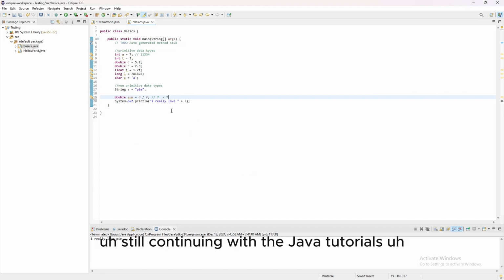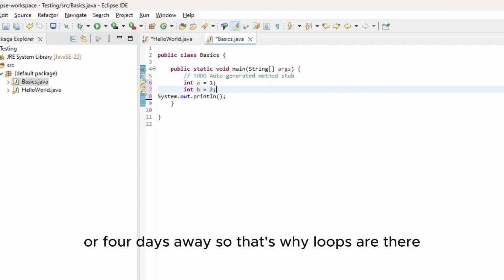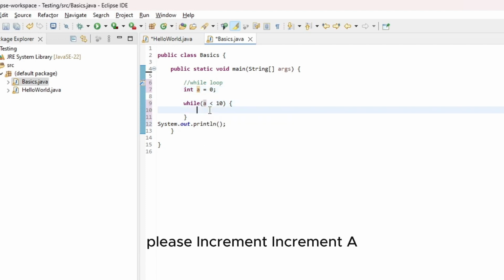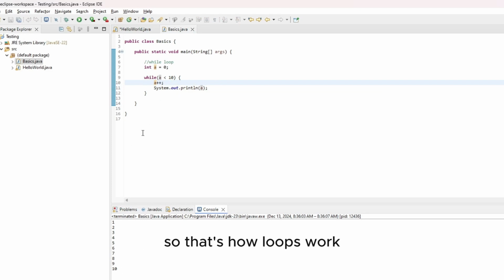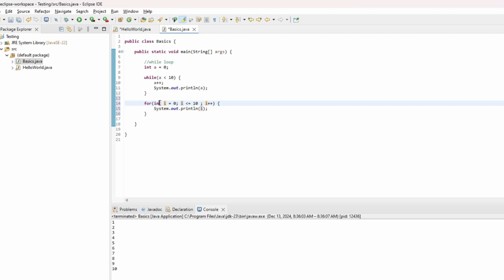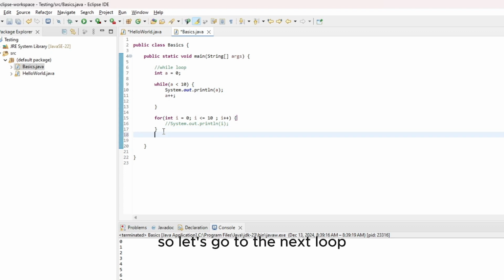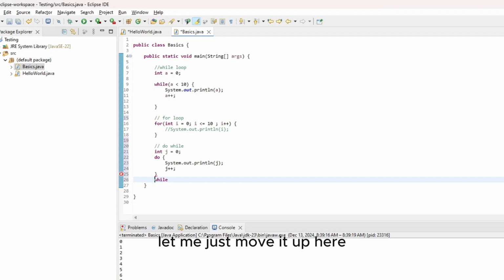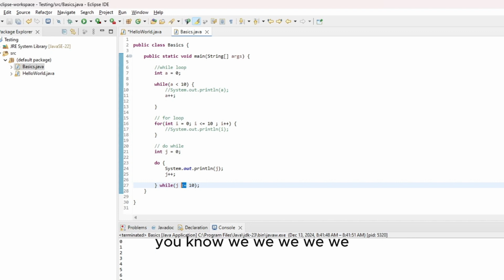Java Loops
simple tutorial on how to do loops in java